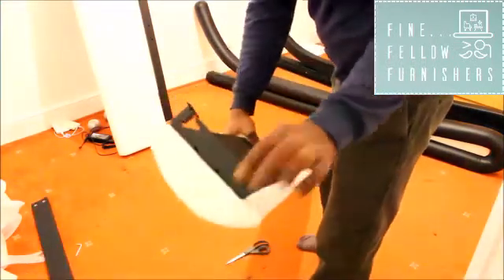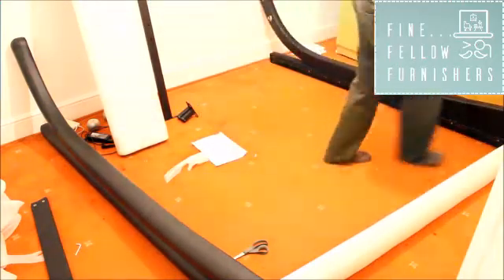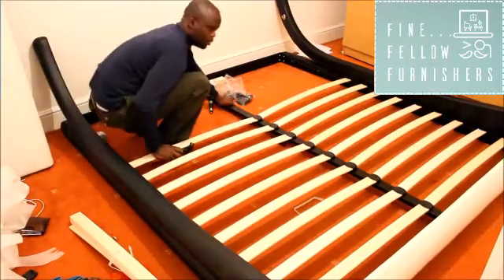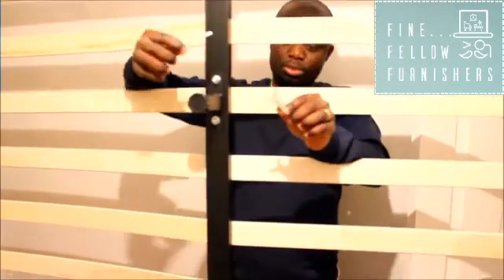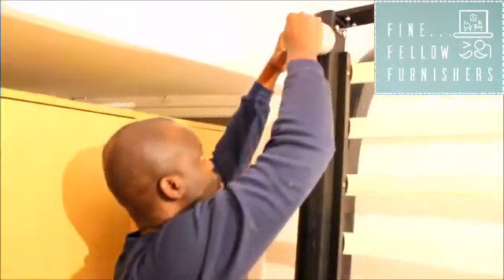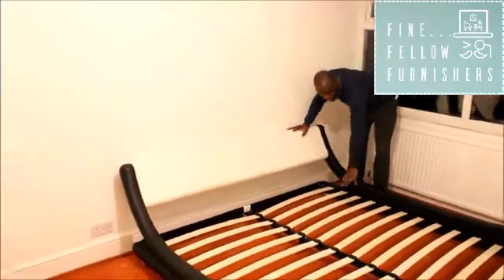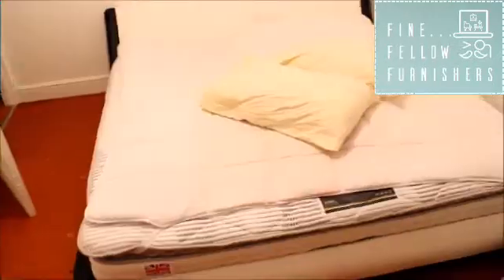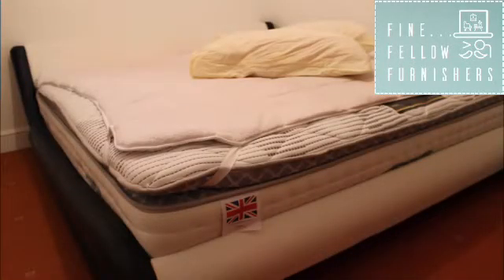Italia Designer Faux Leather Bed-Assembly Tutorial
The Italia Designer Bed adorned in faux leather and with a unique low-profile frame, is both sumptuous and contemporary designed.
Sleek, curvaceous lines and soft-to-the-touch upholstery add drama and comfort to your bedroom. Short, silver legs complete this unique looking bed that givens a modernist impressionist view to the tone and style of the bedroom.

Available in Double, Queen and King Sizes in a range of colours.

If you would like to see what's in stock and available in this stunning designer bed range then do checkout the following

Also, you can check our full value add offering range on our

                       "We Here to Make You Look & Feel at Your Best"
                         Bespoke Craftsmanship from Your Fine Fellow